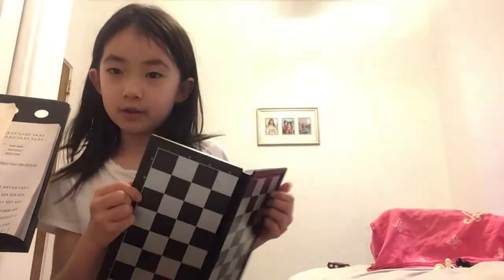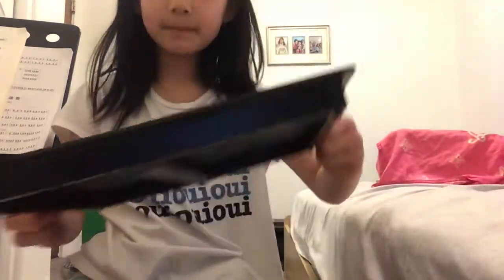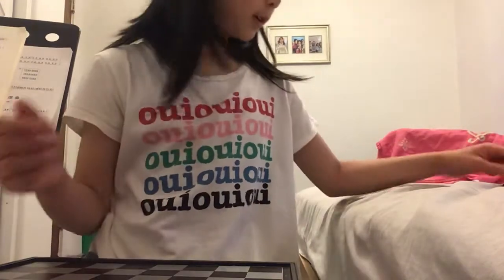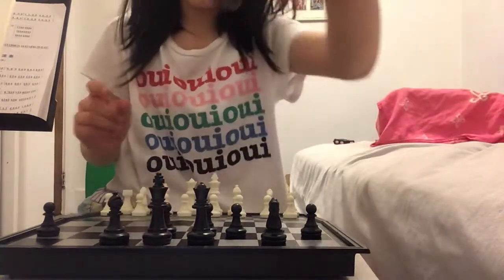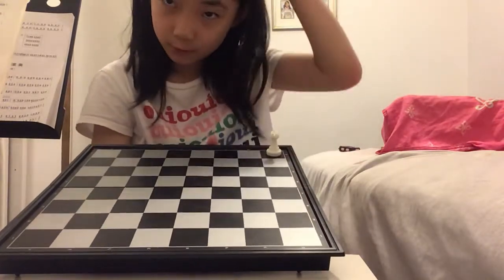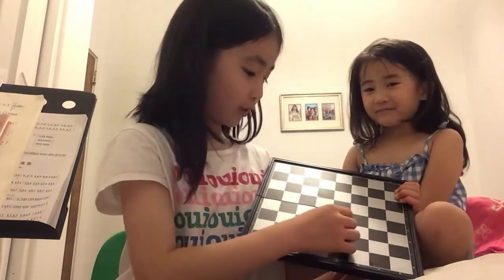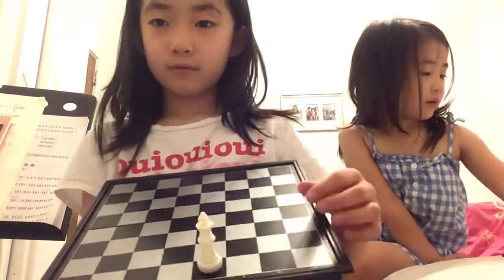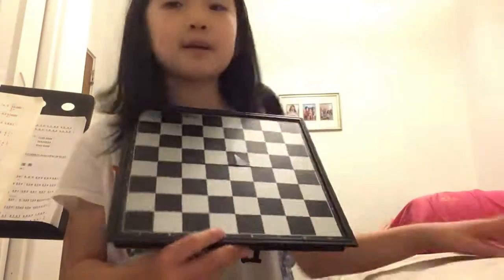How to play CHESS! Part 1